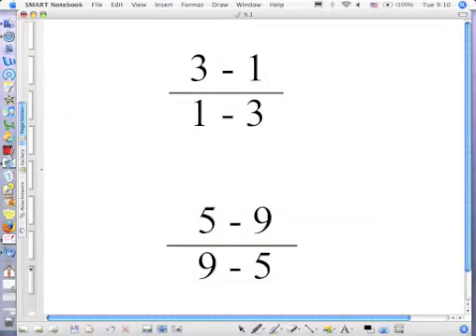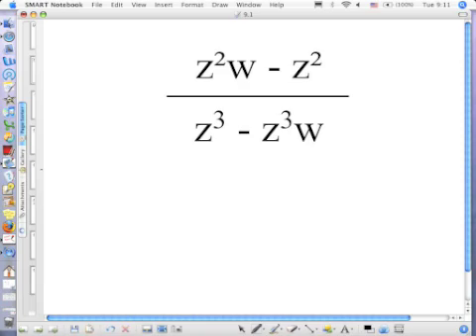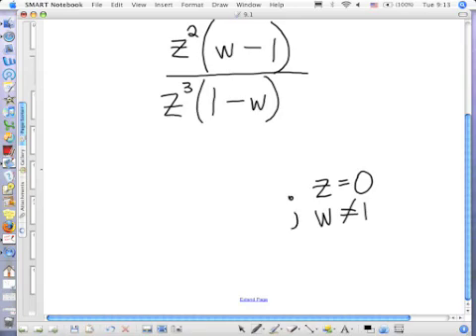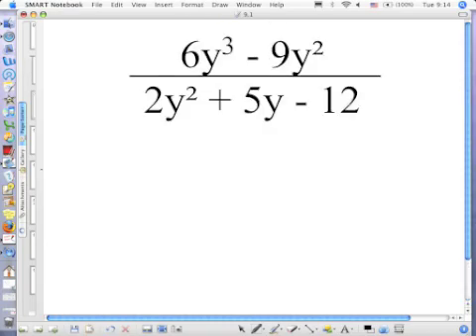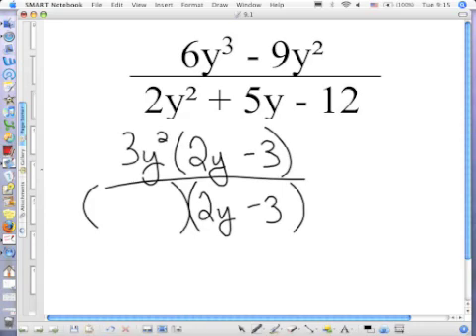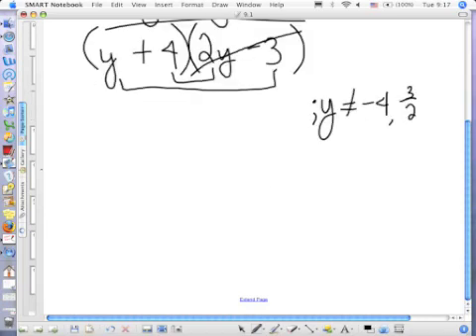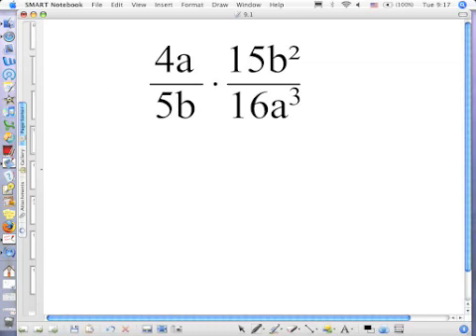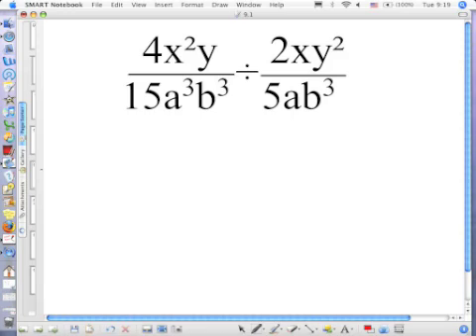Multiply and Divide Rational Expressions Pt 2